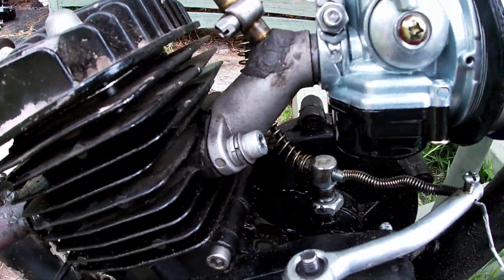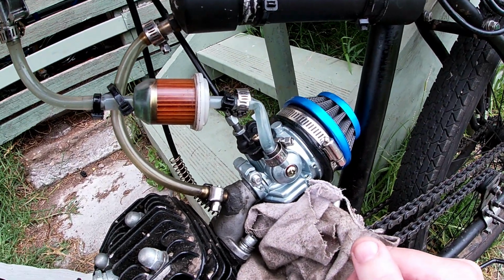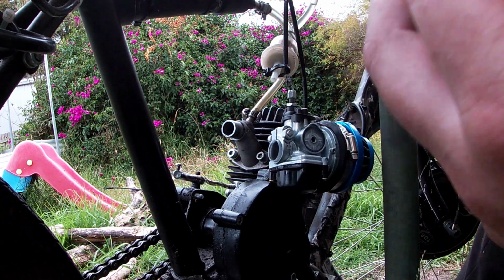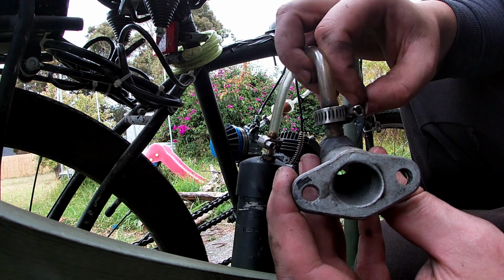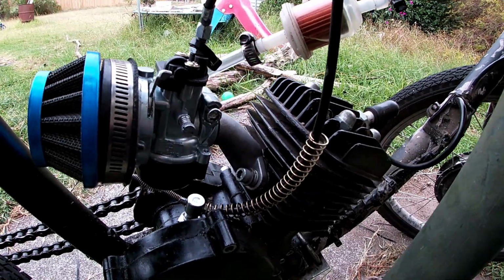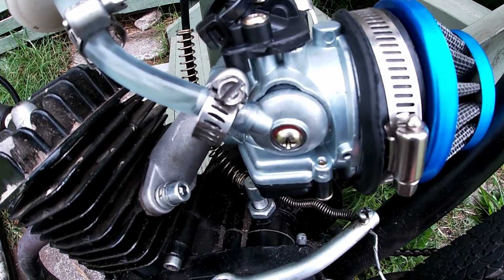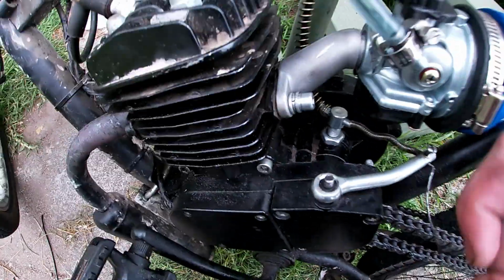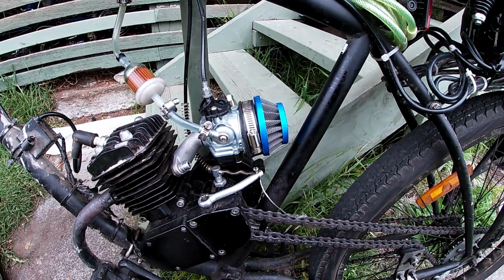Boost Bottles - Hindrance or Help?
I've been trying to get better performance out of my 66cc 2 stroke by using the HP carb and a few different jet sizes. I managed to get my hands on a #65 jet, which seems to be ok.
But it was suggested to me that with proper jetting in the carb, my DIY PVC Boost Bottle would turn out to be more hindrance than help.
And seeing as I've never been one to turn away from good advice, today I put it to the test.